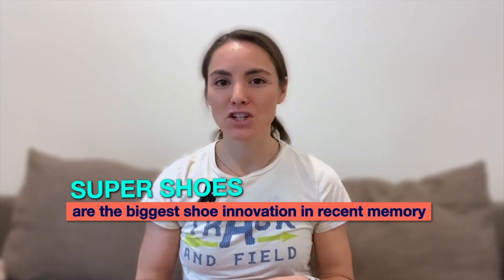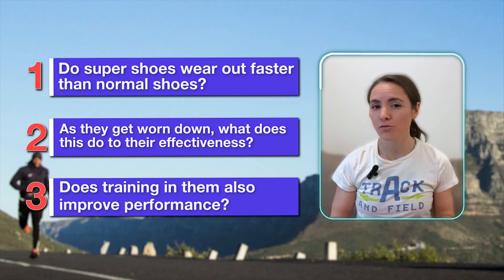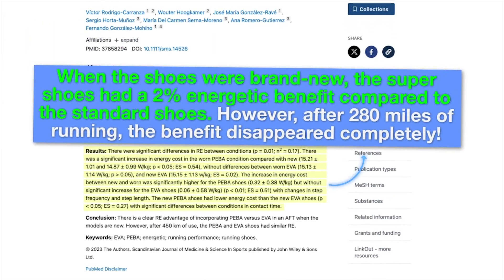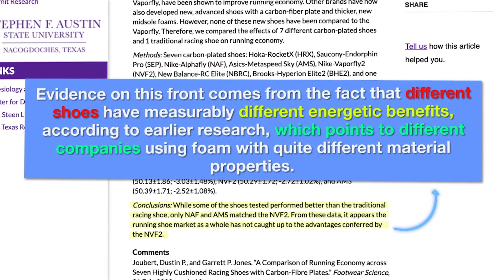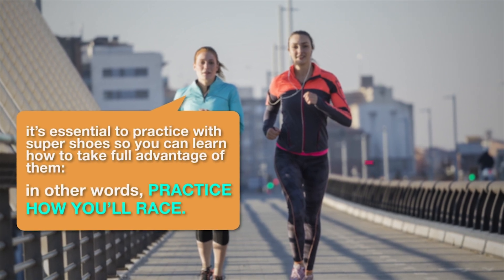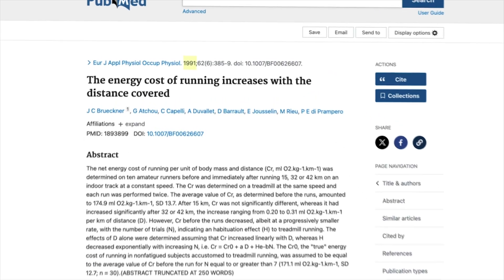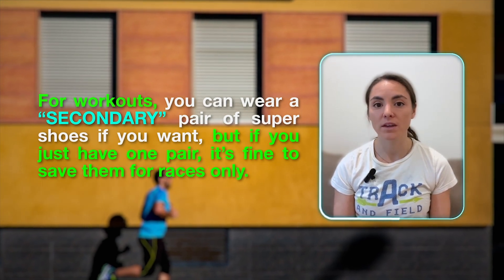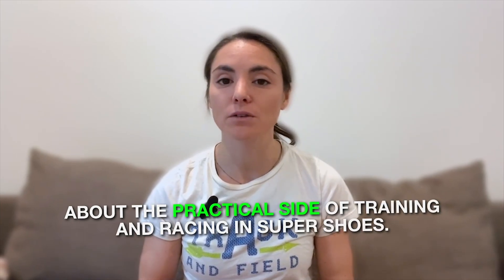When to Use Super Shoes in Training and Racing: A Look At the Research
Supershoes are the biggest shoe innovation in recent memory—and probably the biggest technological revolution in running since the invention of synthetic rubber tracks.

In case you’re not familiar, super shoes is a general term for stacked foam, carbon-plated shoes  (like the @nikerunning ZoomX Vaporfly Next% 3, @HOKA_TV ONE ONE Rocket, Adidas Adios Pro, and more)

They are designed specifically to provide a propulsive, spring-like feel that makes you more efficient.

After the first super shoe burst onto the scene in 2017, a raft of scientific research has confirmed that these shoes reduce the energetic cost of running, allowing you to run faster for the same effort level.

The empirical benefits of super shoes are clear, but what about more practical guidelines on how to actually use super shoes for training and racing?

That’s an area where a lot of runners still have lingering questions. And that’s what we’re going to cover today.

You'll learn...

✅ Whether super shoes wear out faster than normal shoes?

✅When super shoes get worn down, what does this do to their effectiveness?

✅Does training in super shoes also improve performance?

Get ready for a fun look at the research!